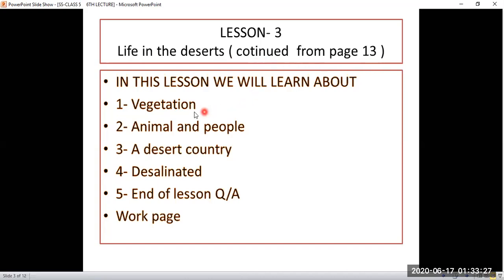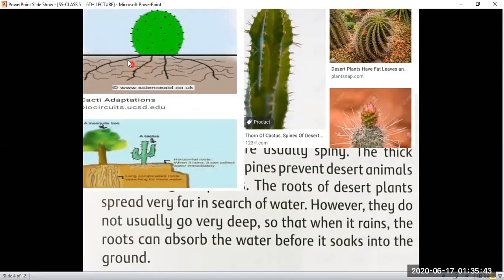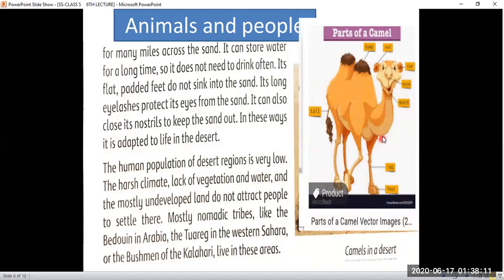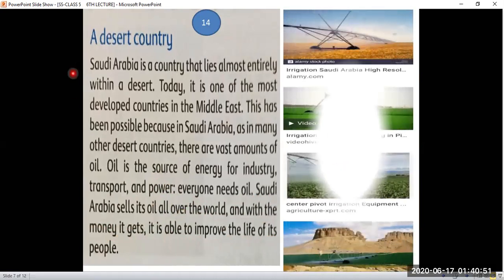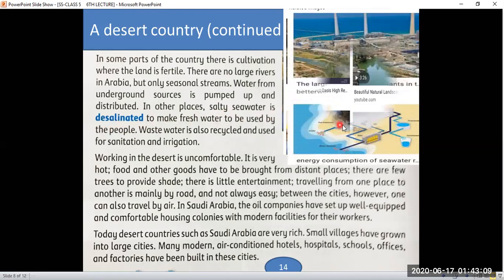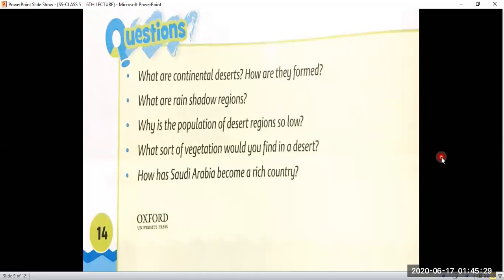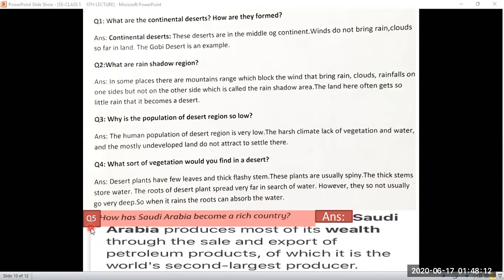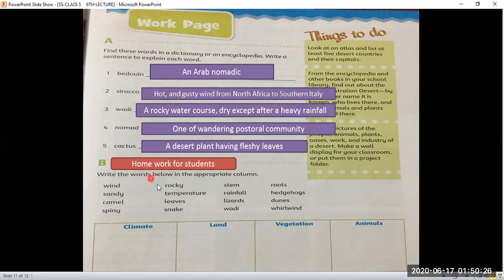Grade 5 Social Std 6